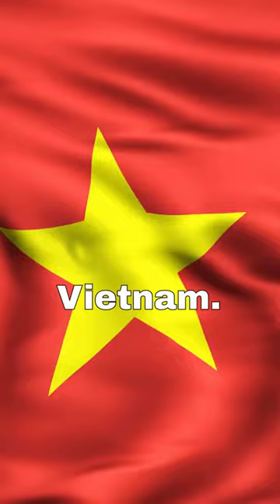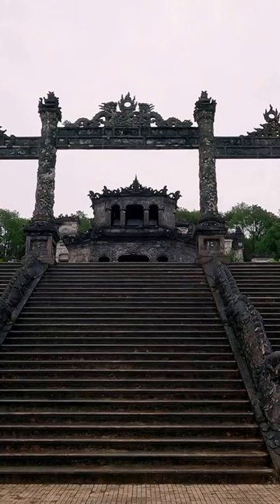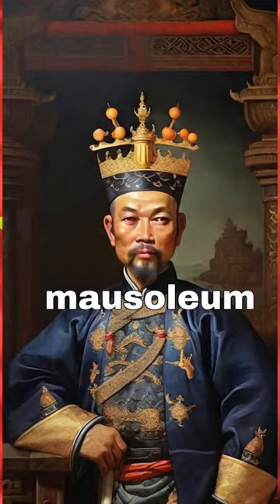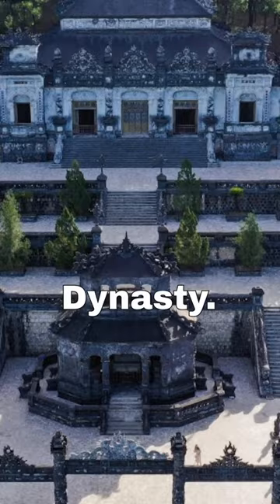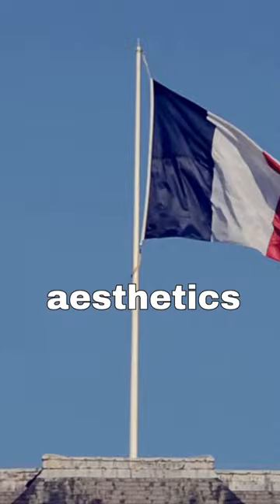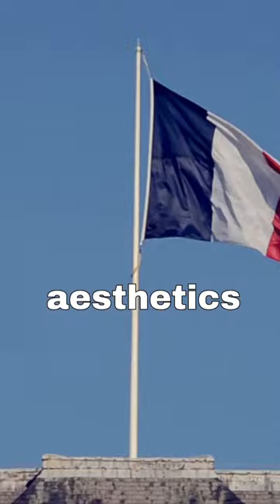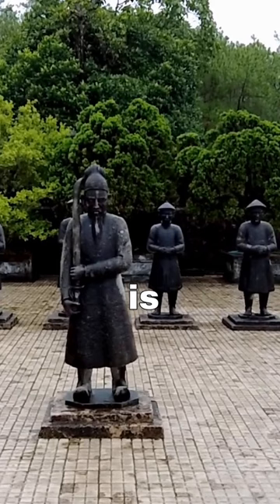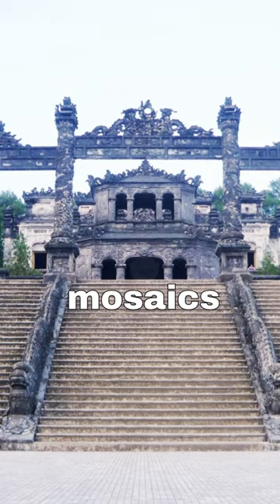🔥Emperor Khai Dinh Tomb 🇻🇳.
Emperor Khai Dinh's Tomb, located in Hue, Vietnam, is a remarkable testament to the cultural and architectural fusion that characterized Vietnam in the early 20th century. This mausoleum, dedicated to the 12th emperor of the Nguyen Dynasty, blends traditional Vietnamese design with modern and European influences, making it a unique historical and architectural site. A documentary exploring this tomb could weave a captivating tale of history, art, and cultural evolution.